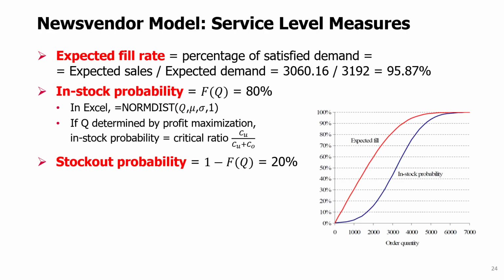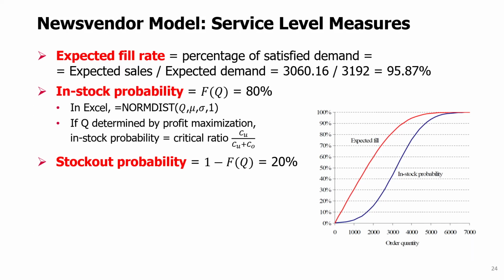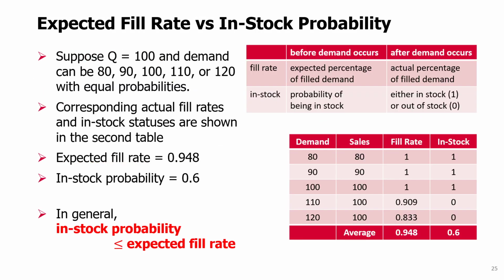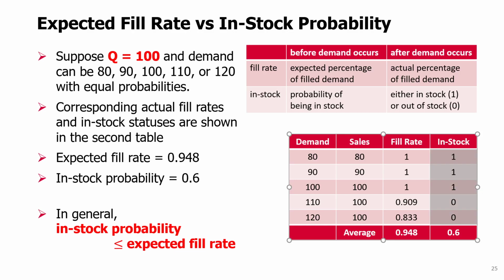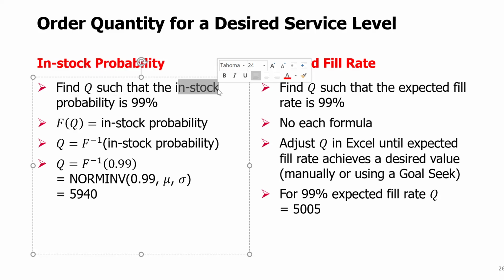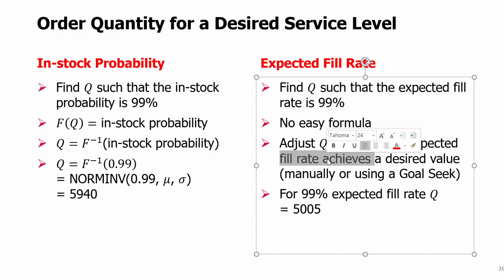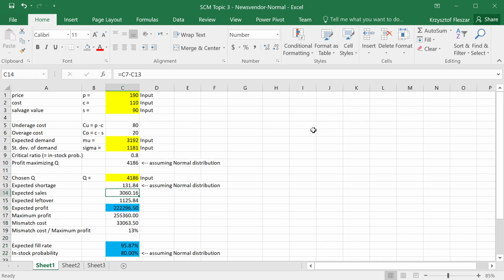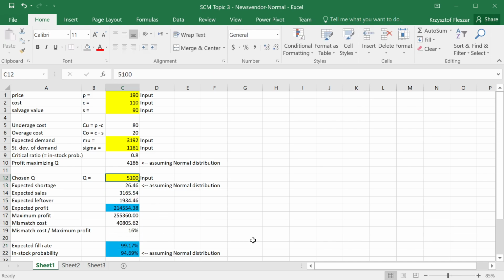SCM Topic 3 - 5. The Newsvendor Model - Service Level Measures